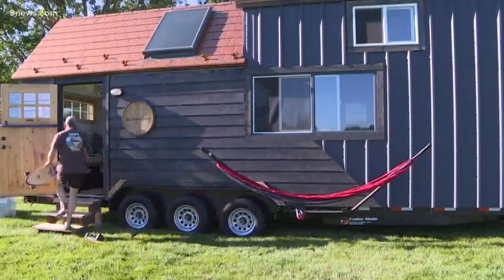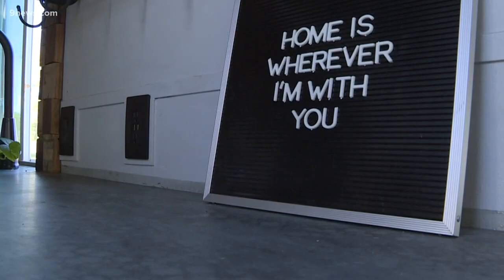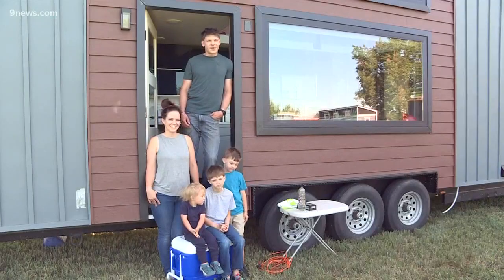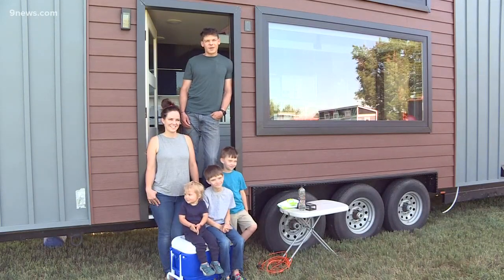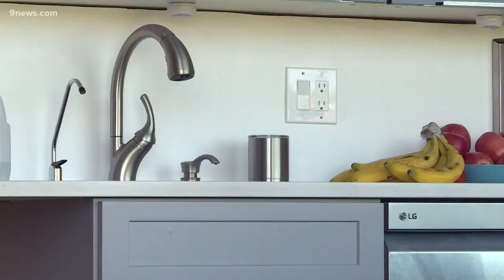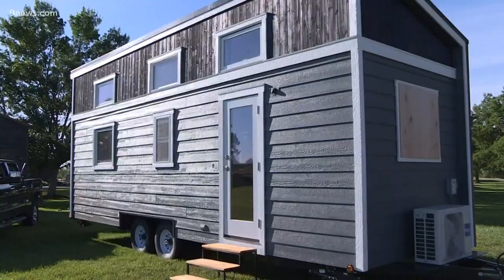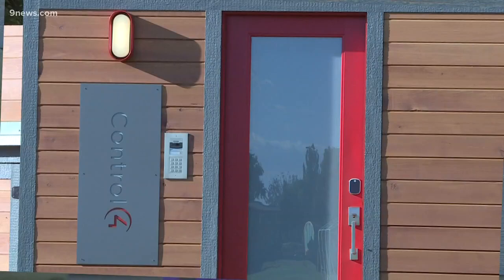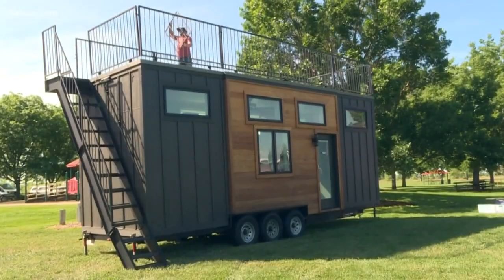Tiny home living: Here's why people love it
Tiny home residents explain why the minimalist lifestyle is appealing (and why others might find it is, too).

9NEWS (KUSA) is located in Denver, Colorado.